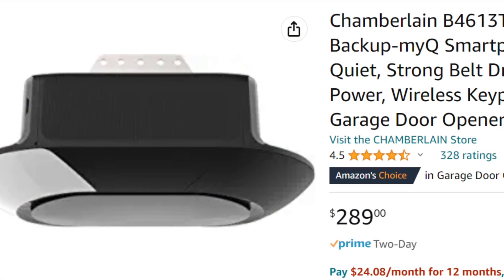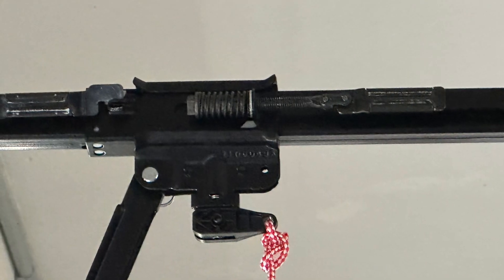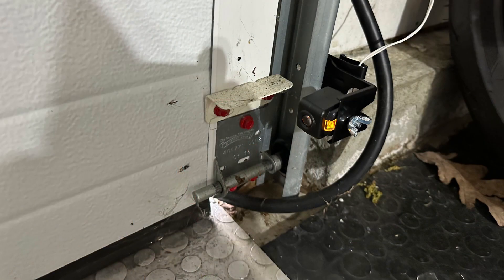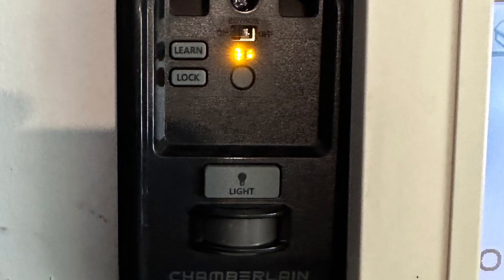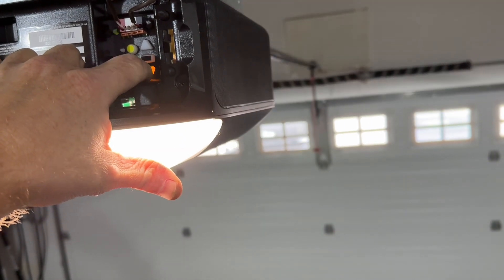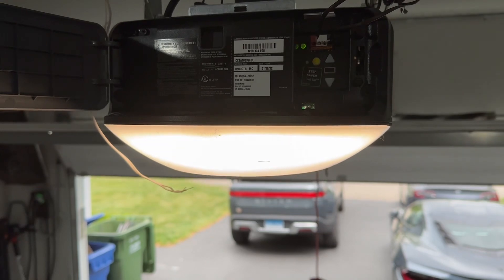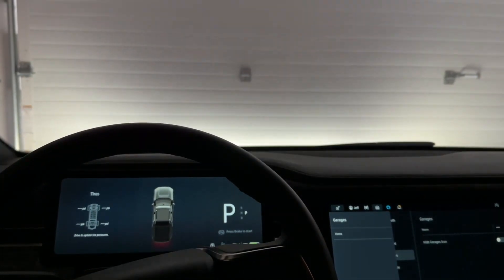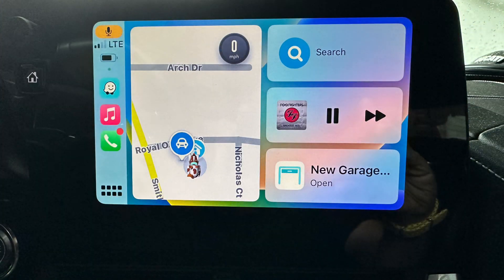Chamberlain B4613T Smart Garage Door Opener with Battery Backup and myQ unboxing and Install Tips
I will show you how I installed the Door Opener and added it to the MyQ app.

Here is the opener

You need strong Wi-Fi for MyQ to work I am using the ECW336 Access Point

I also show the Rivian Homelink working and the MyQ Tesla Integration.

I also show Apple Homekit integration with apple carplay you need a MYQ Home Bridge device for this to work. email